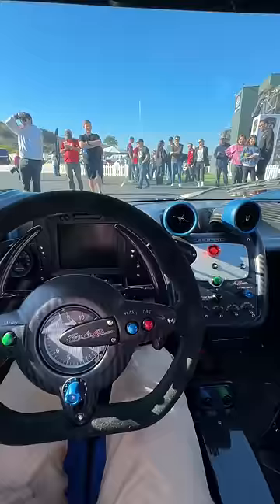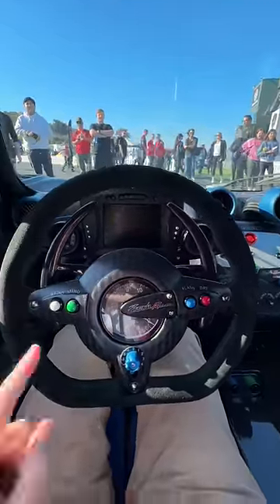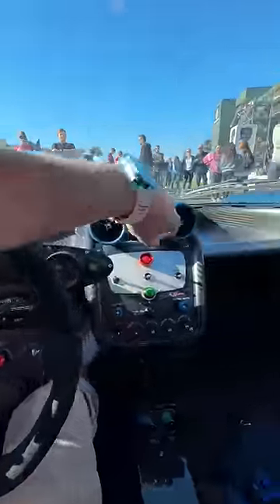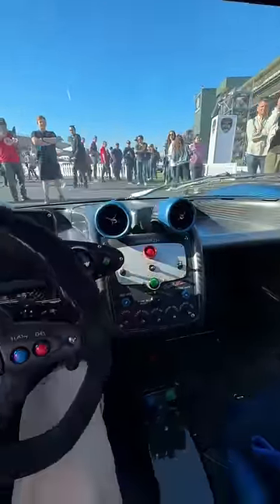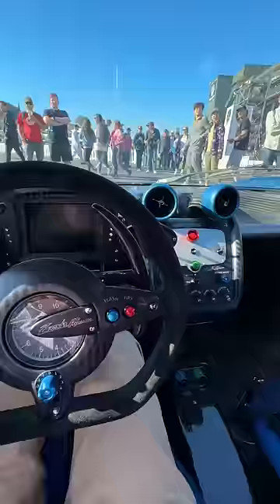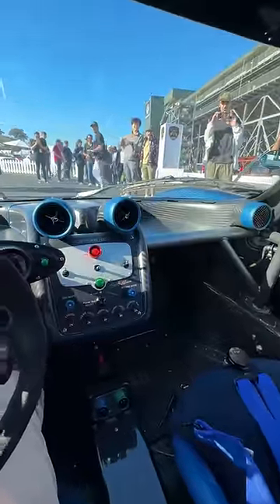Firing up the LEGENDARY Zonda Revolucion! 💥